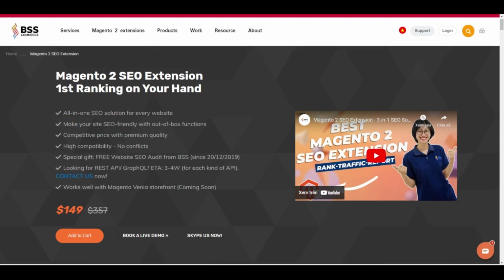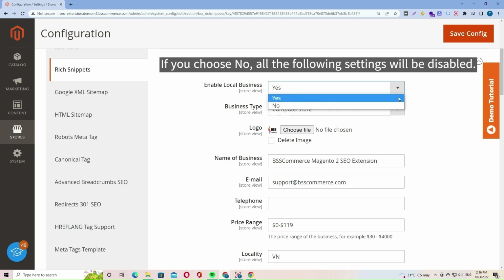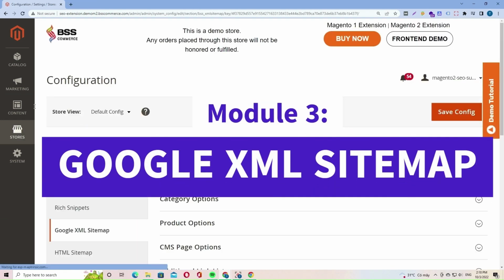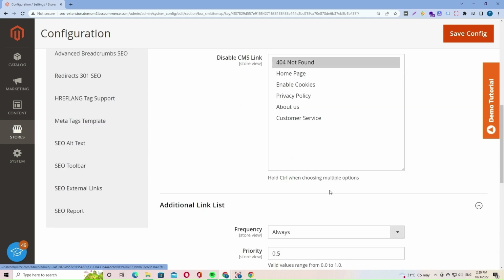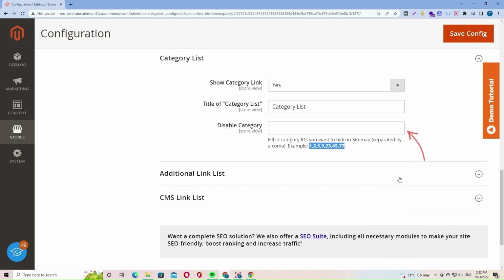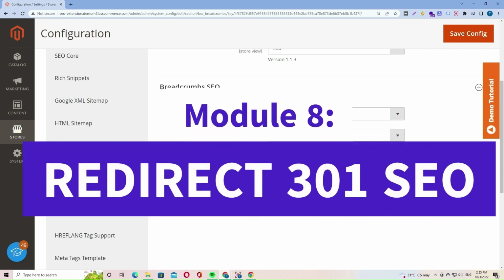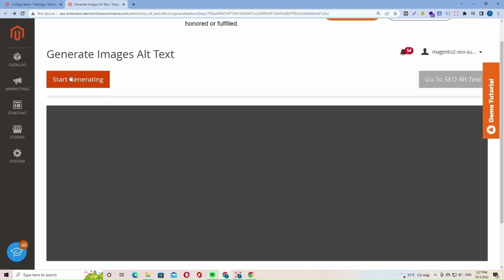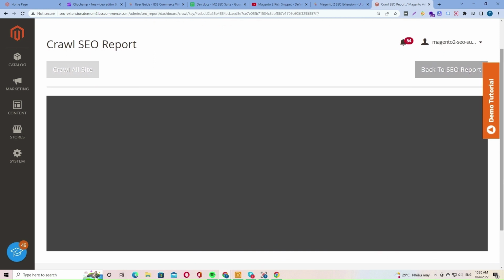Magento 2 SEO Extension - Tutorial Video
This is a detailed tutorial video on how to set up Magento 2 SEO extension in the backend to level up your SEO performance.

0:00 Intro
0:53 SEO Core
1:32 Rich Snippets
4:05 Google XML Sitemap
8:03 HTML Sitemap
9:45 Robots Meta Tag
10:25 Canonical Tag
10:56 Advanced Breadcrumbs SEO
11:26 Redirect 301 SEO
11:53 Hreflang Tag Support
12:30 Meta Tags Template
13:11 SEO ALT Text
14:09 SEO Toolbar
14:32 SEO External Link
14:44 SEO Report